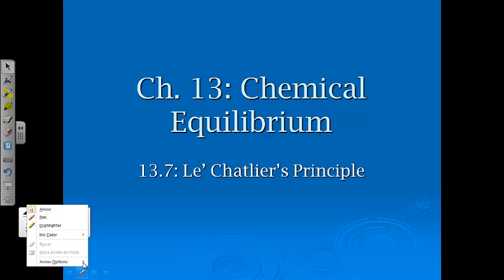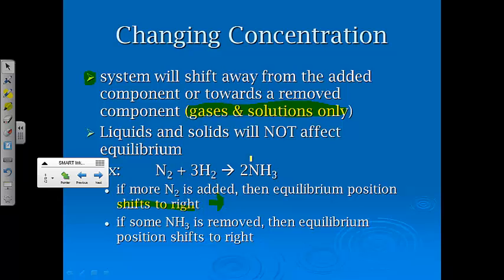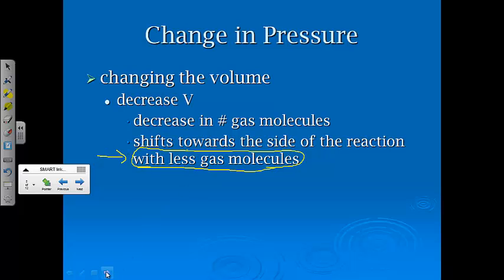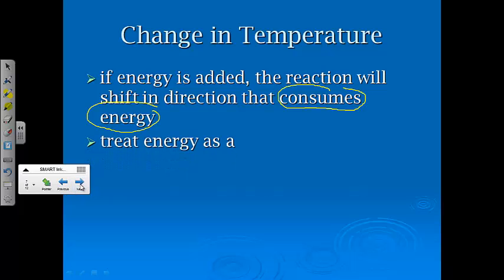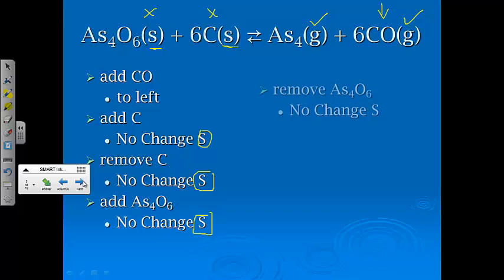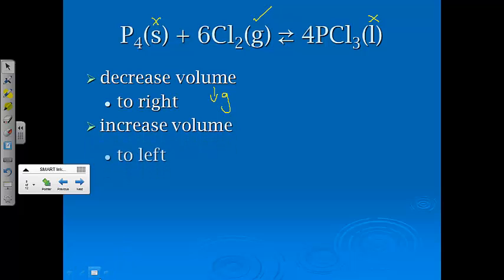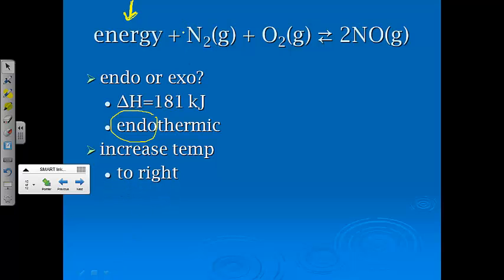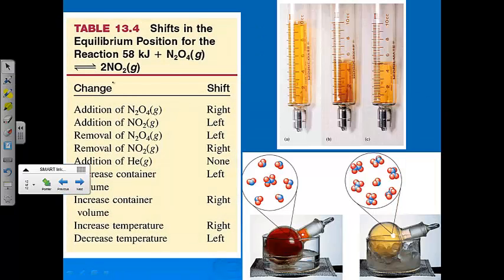13.7 Le Chatlier's Principle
Equilibrium shifts